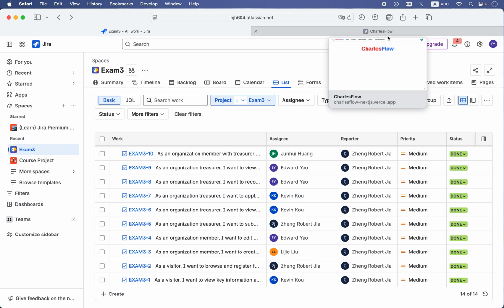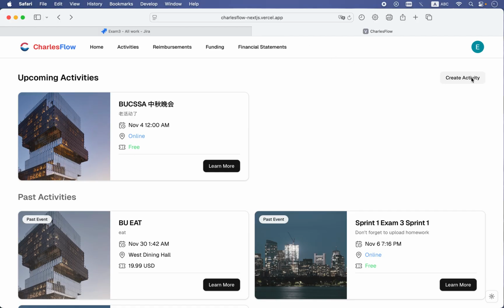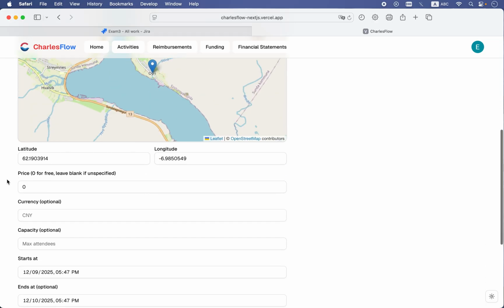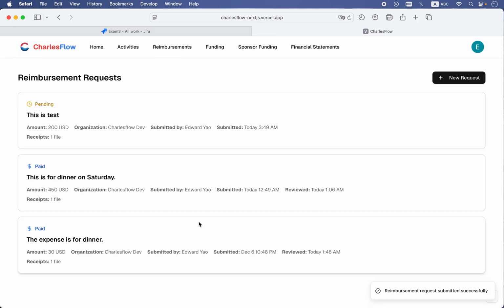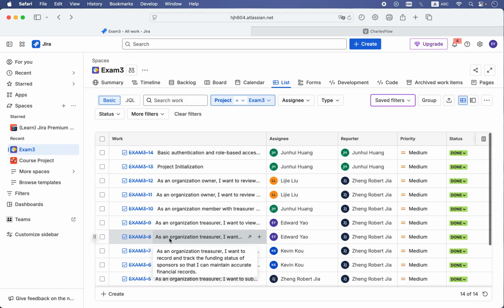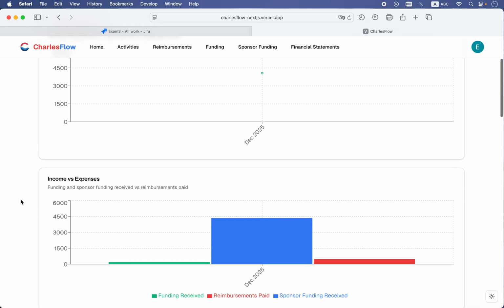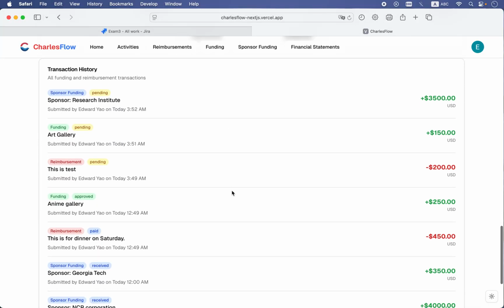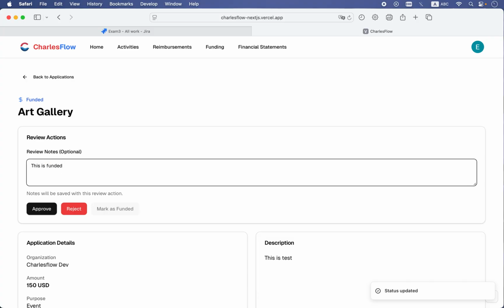CharlesFlow Demo Video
This is a demo video for a student organization management system for events and finance.